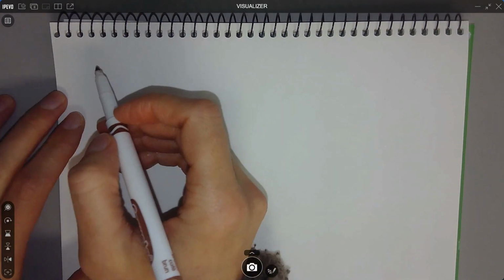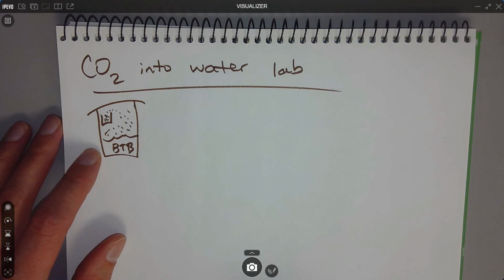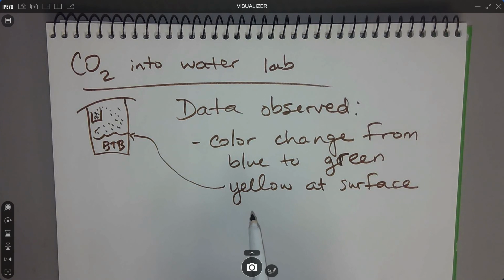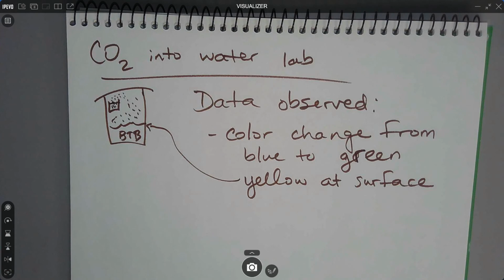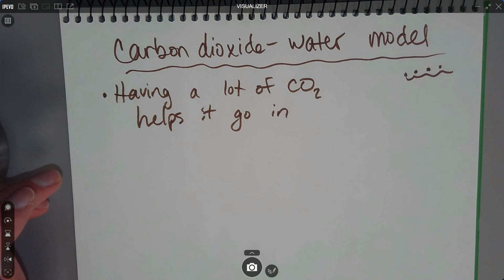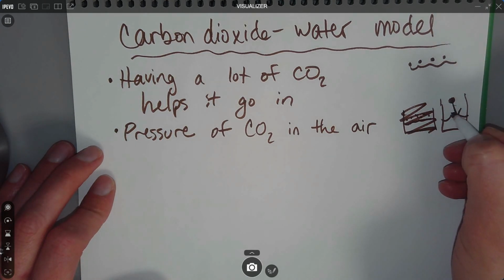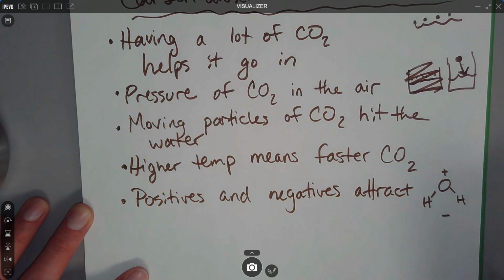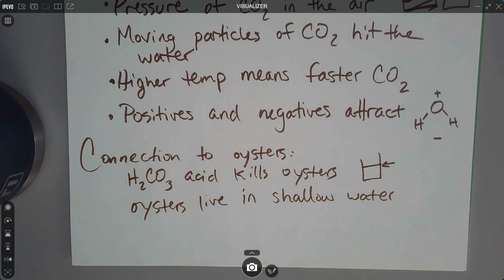Carbon dioxide and water model notes